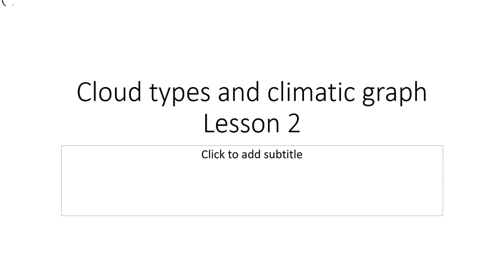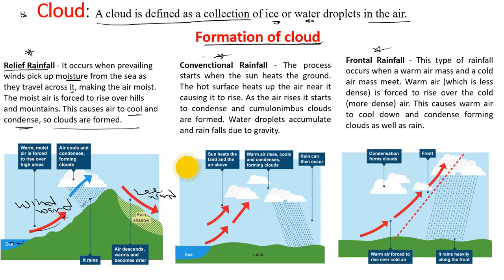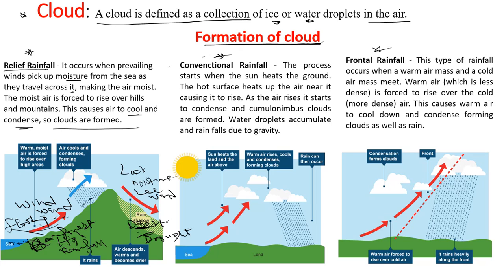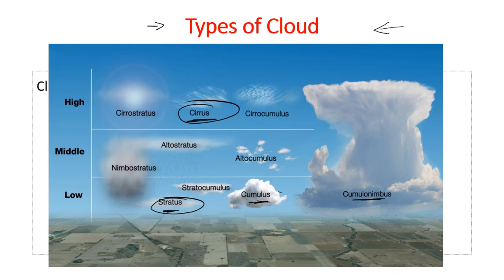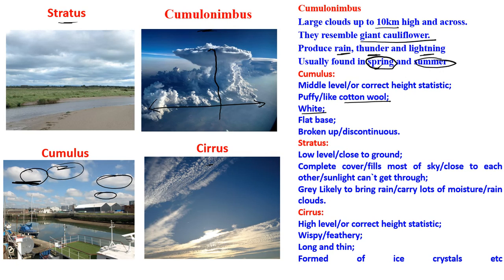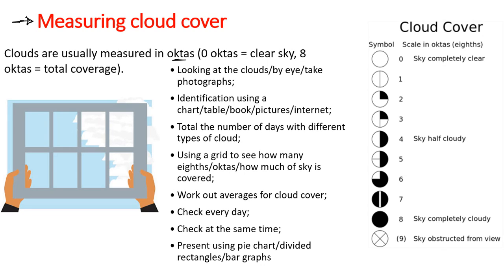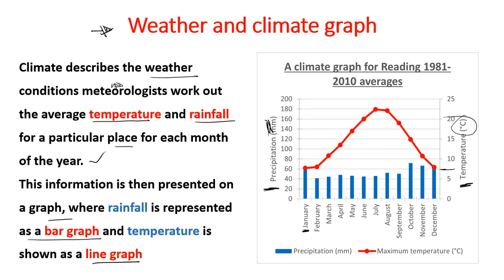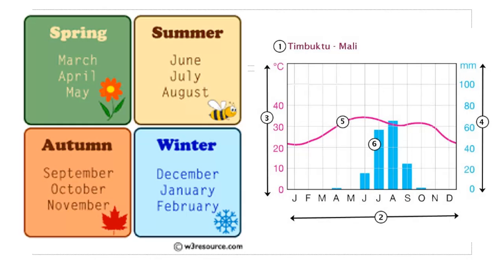IGCSE Geography Cloud types and climatic Graphs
in this lesson, you will learn different cloud types and their characteristics, how to measure cloud interpretation of weather and climatic graphs and the type of rainfall